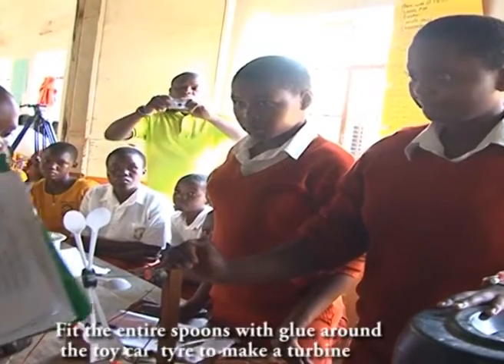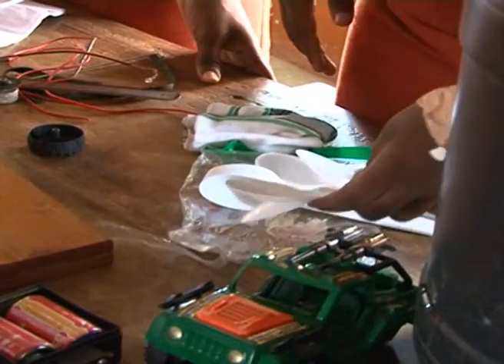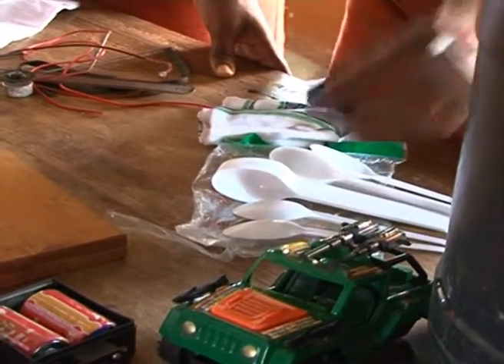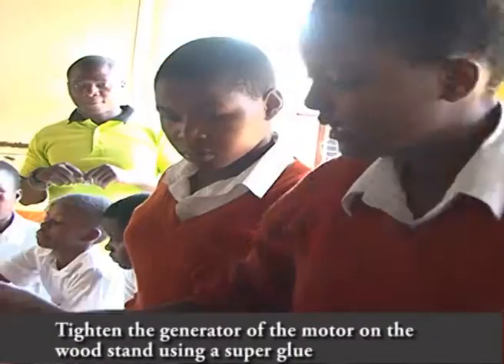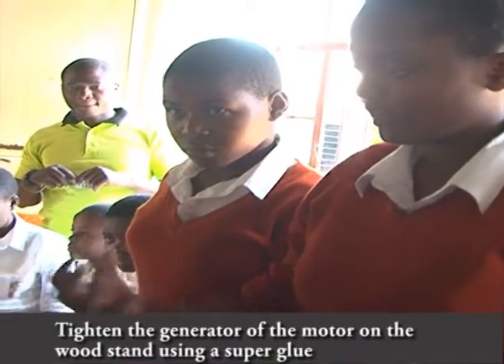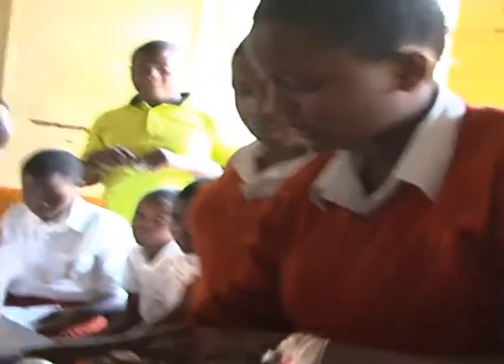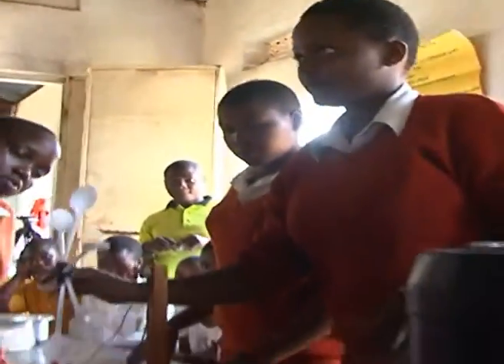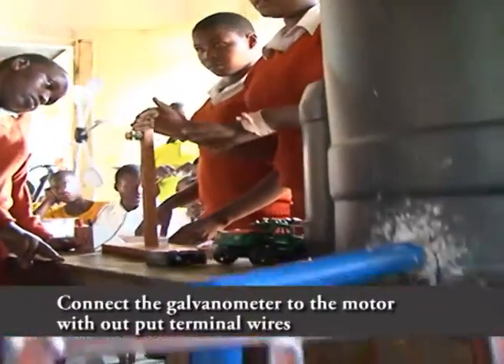DABAN GIRLS HYDRO ELECTRICITY